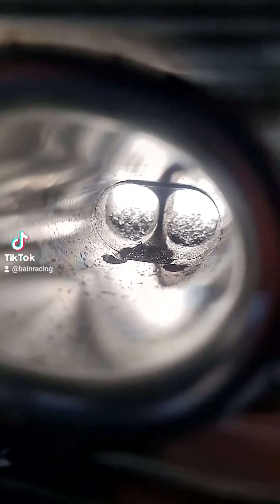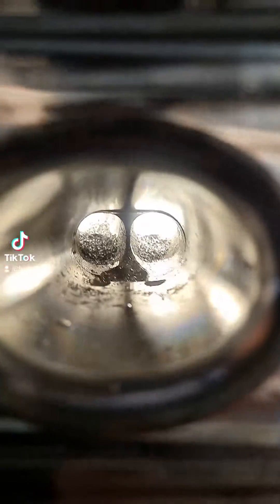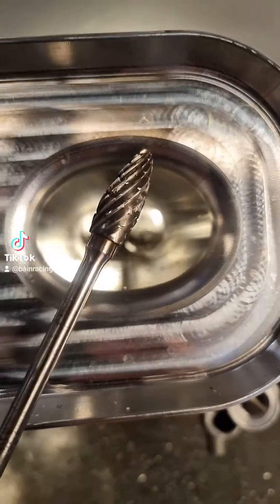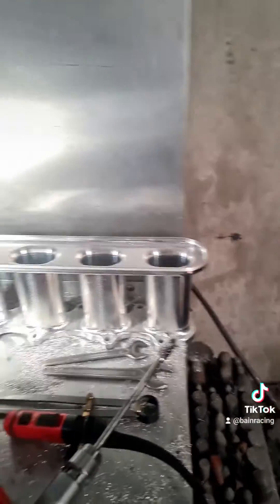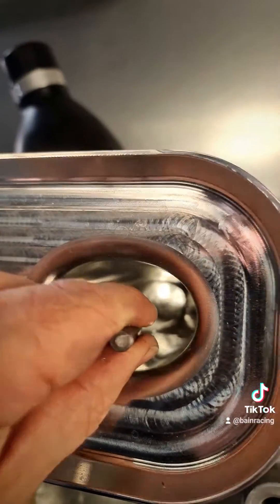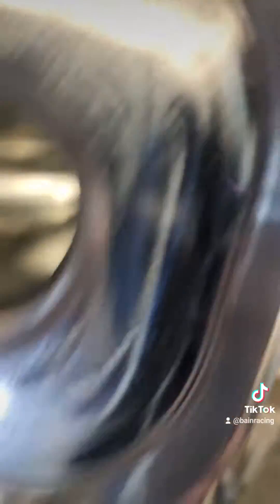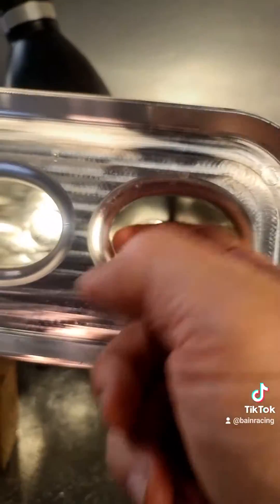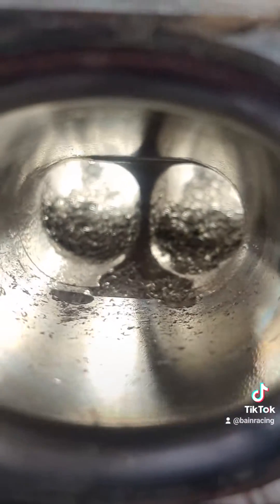Mastering the Art of Hand Porting: The Complete Guide to Porting the Toyota 2JZ-VVTi head Part 4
In this video, we'll be covering Part 4 of our guide to mastering the art of hand porting. In this part, we'll be covering the process of porting the cylinder head.

If you're interested in upgrading your Toyota 2JZ-VVTi head or if you just want to improve performance and fuel economy, then this video is for you! We'll be covering the process of porting the cylinder head, from material selection to final installation. Make sure to watch all the way to the end to learn everything you need to know about hand porting!